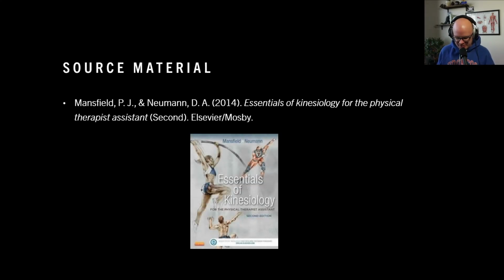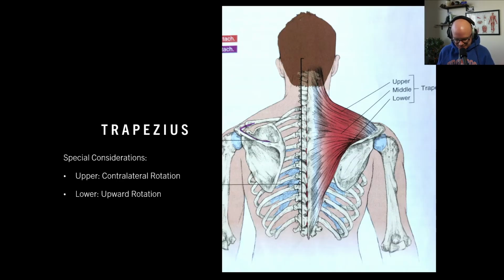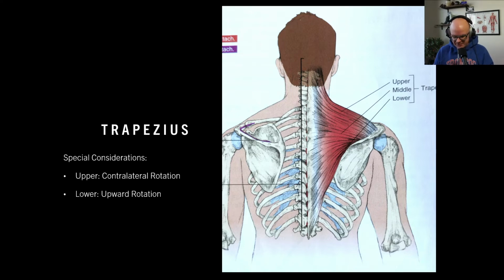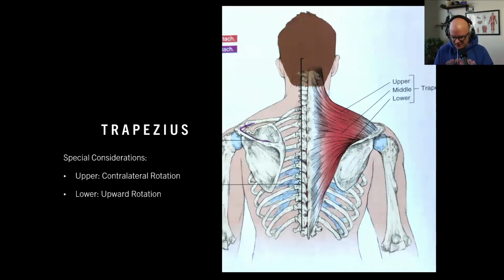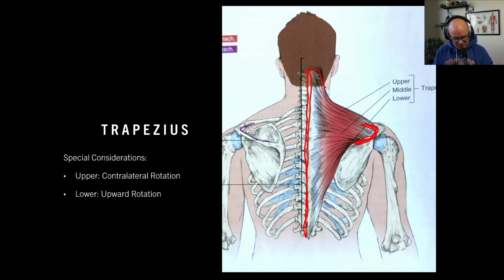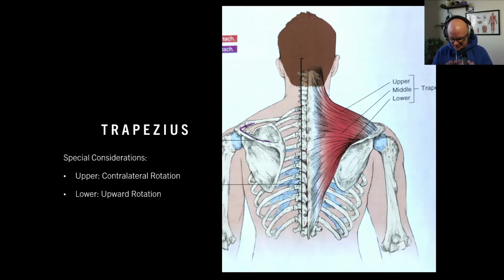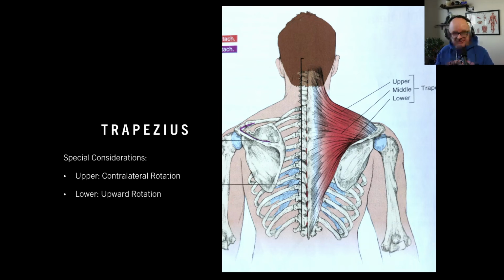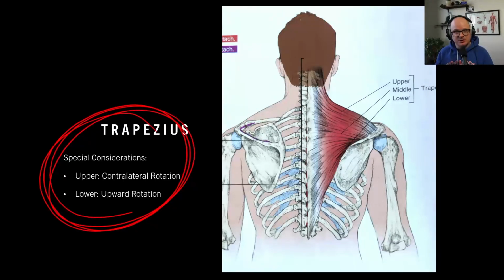Muscle Action, Origin & Insertion: Quick and Easy Trapezius for the Physical Therapy Student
Are you a student physical therapist assistant looking for awesome information on muscles or cool lessons and strategies to save you time studying and help you remember the information better? Are you maybe studying for the PTA Exam and want an alternative to Score Builders? to learn about my entire Instructor Brooks Campus

Chapters:
0:00 Lesson Intro
0:52 Study Tip
1:10 Source Material
1:15  Objectives
1:26  Traps Action, Origin, Insertion